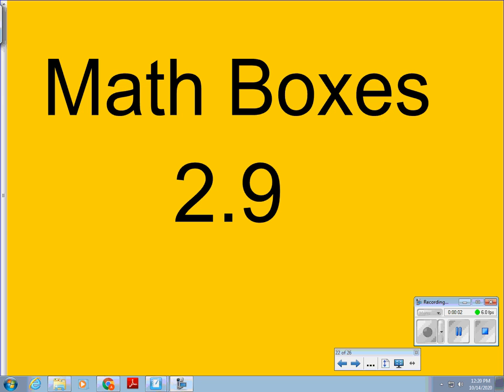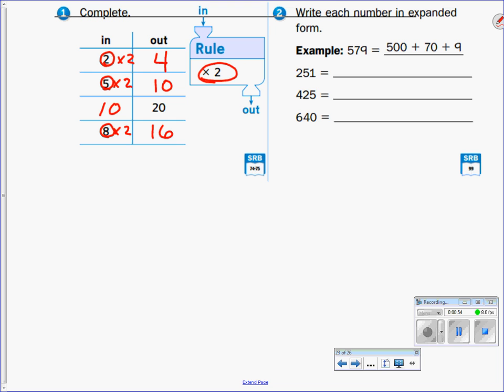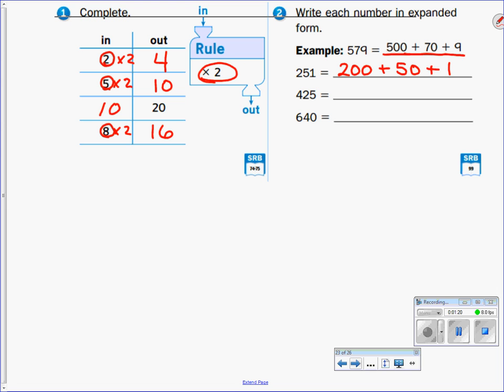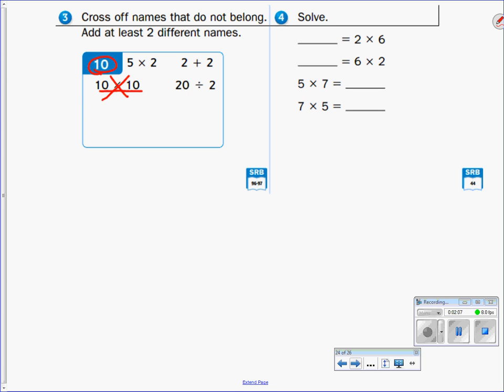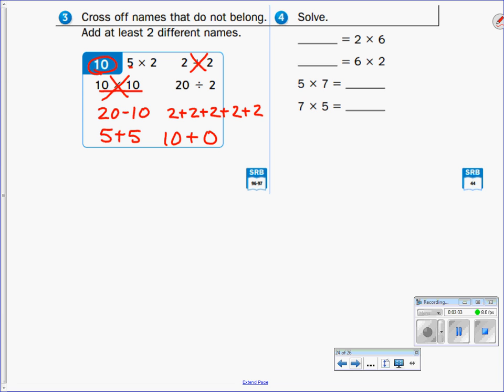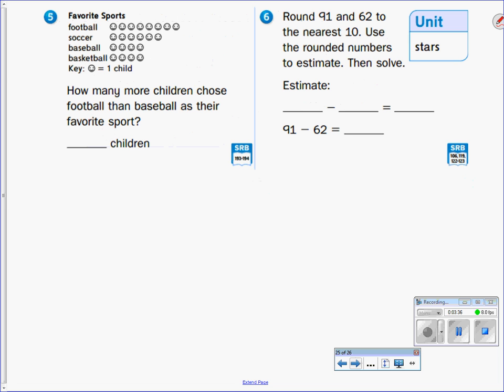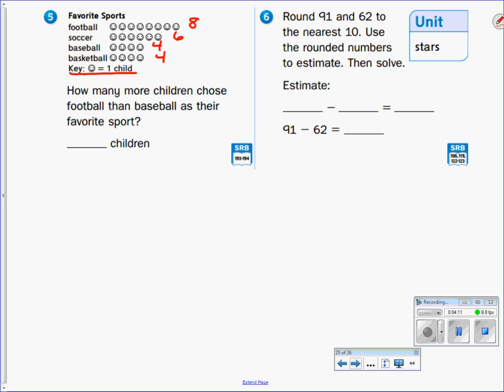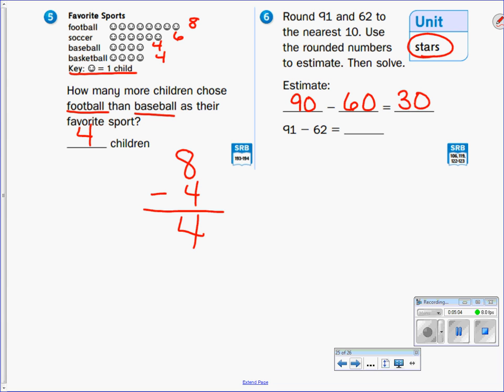Math Boxes 2 9